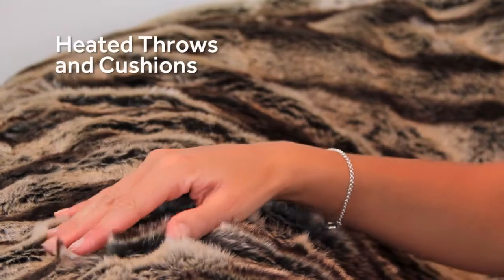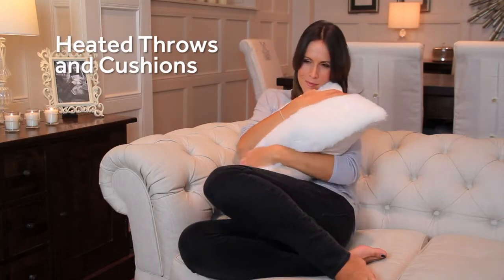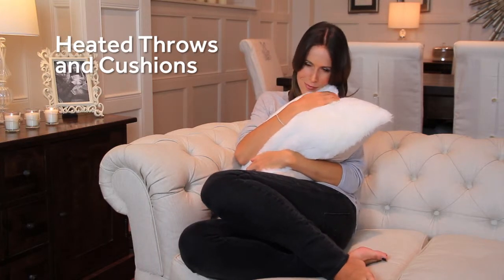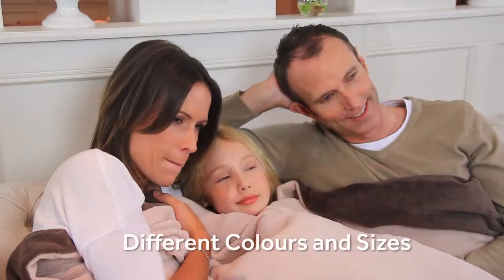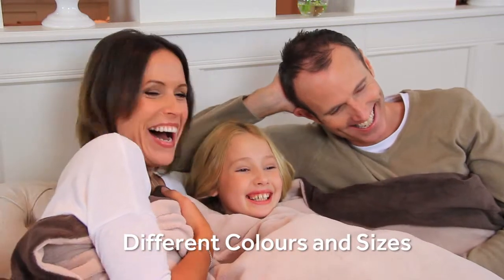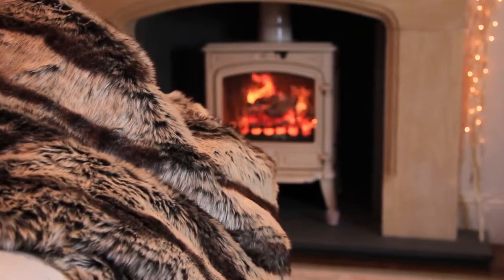Relaxwell By Dreamland Buying Guide